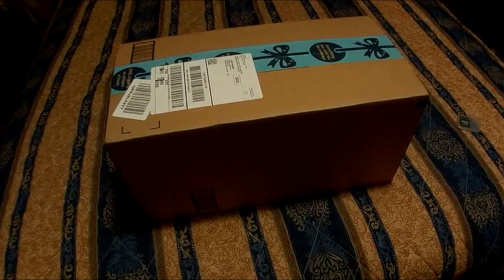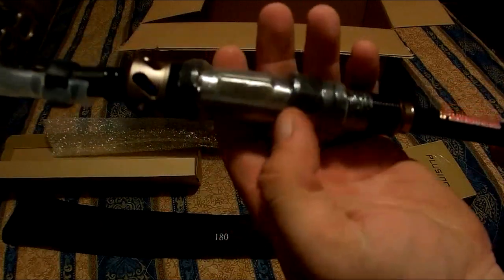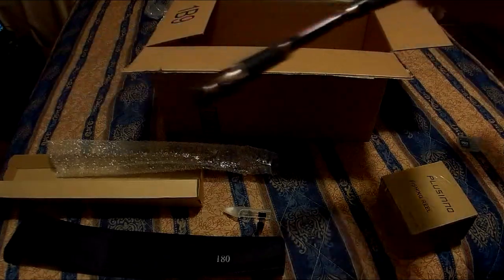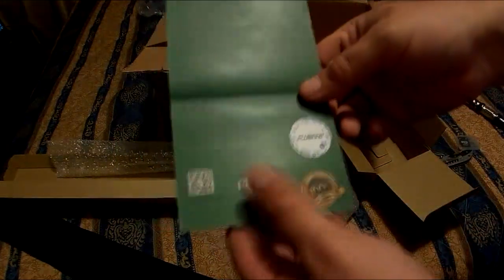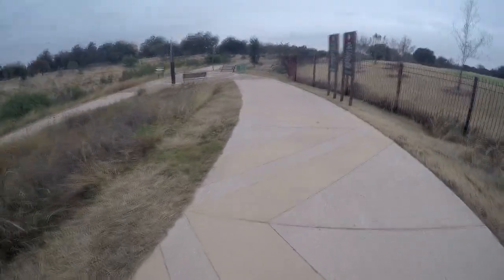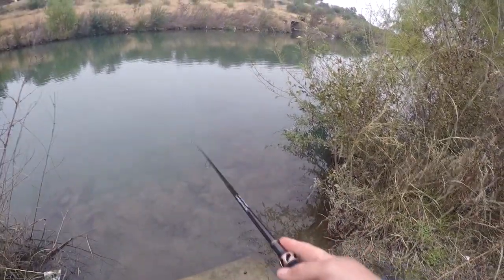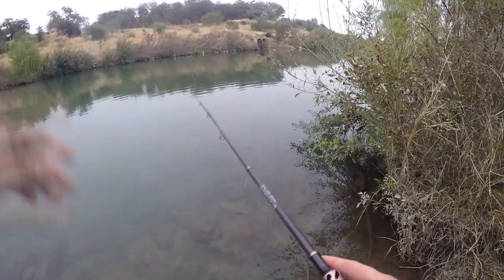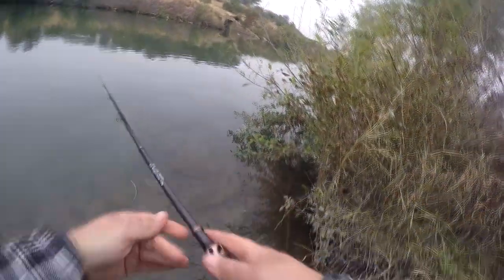Plusinno Telescopic Rod & Reel Combo Review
I've used a lot of telescopic rods on my channel. There's something very appealing to me about being able to pack up and carry a rod anywhere. This might be the best one I've used.

Want to help my channel get much better? Or have influence over an upcoming video?